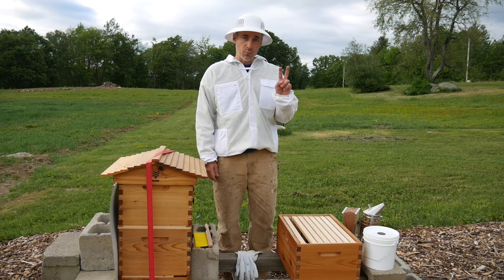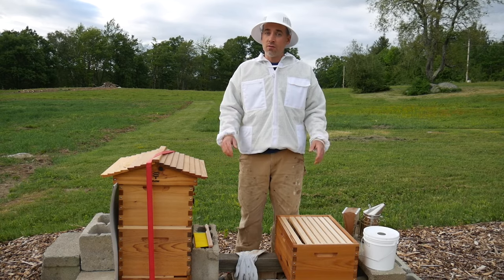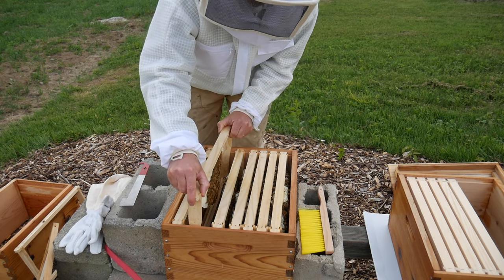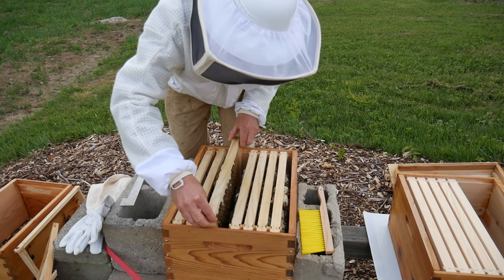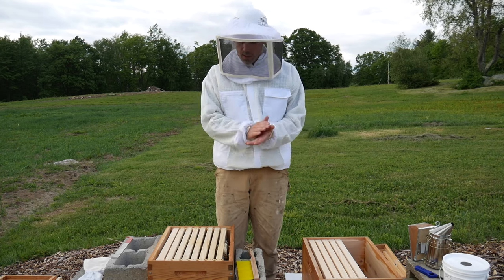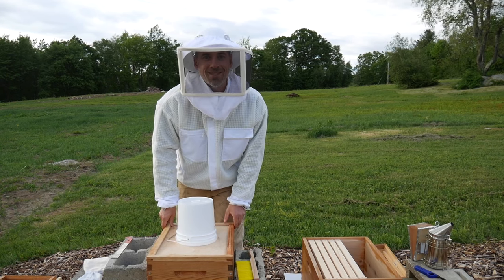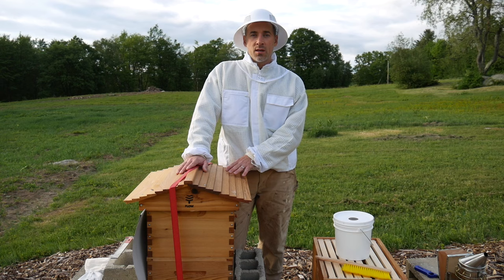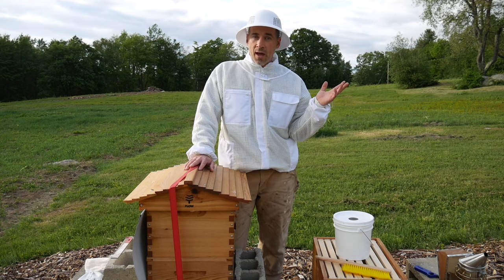Flow Hive - Day 26 - Found the Queen!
This is day 26 of beekeeping. I thought it would be time to add a second brood box, but unfortunately it was not.

I did a full inspection of the frames: Lots of capped brood cells. Good looking comb. Capped honey, also nectar, pollen. I found the queen for the first time since installation. Decided it was not time for a second brood box yet.